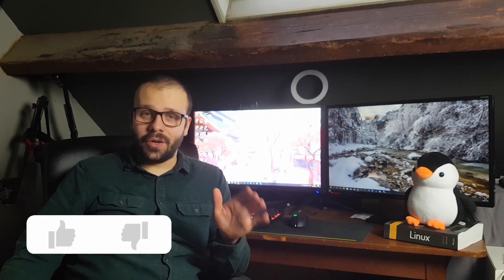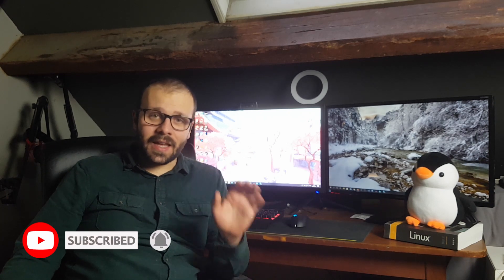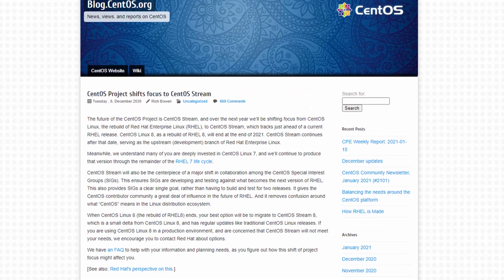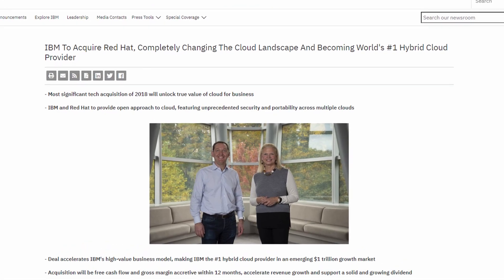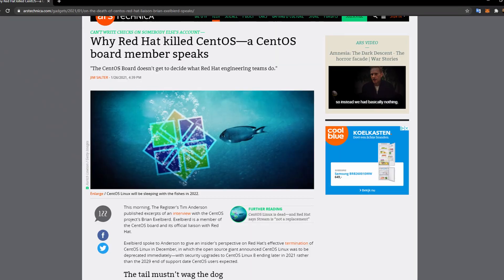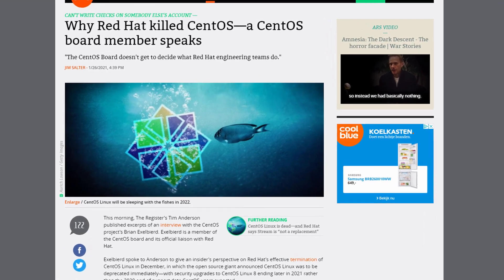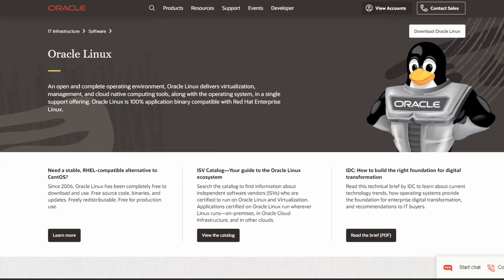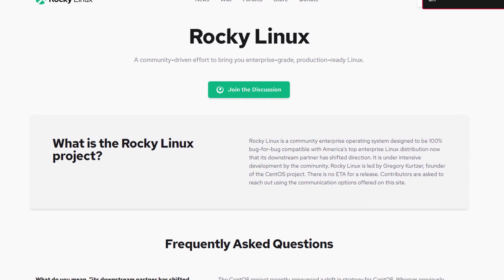Why did IBM Kill CentOS?